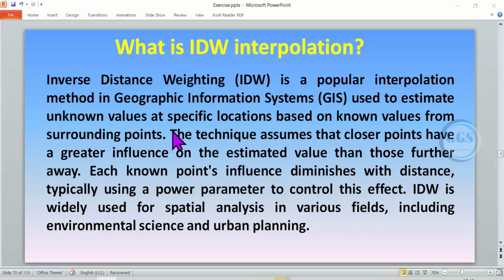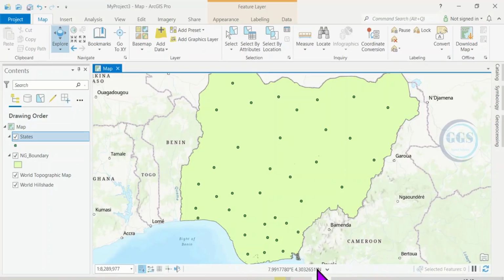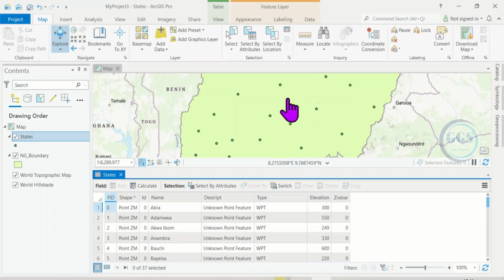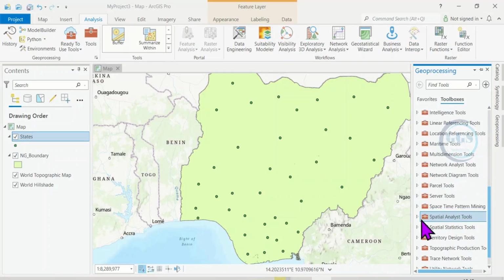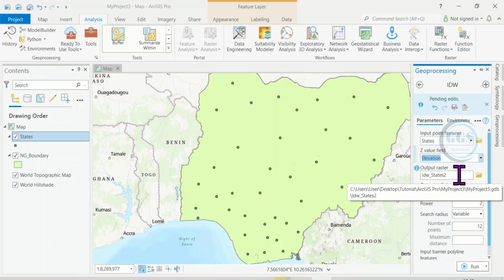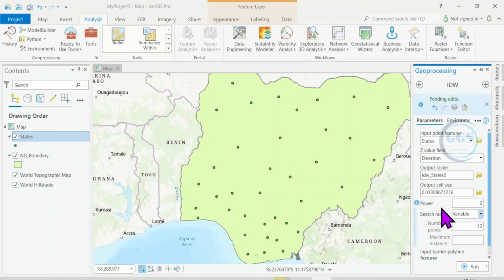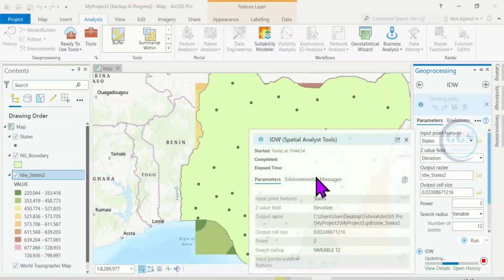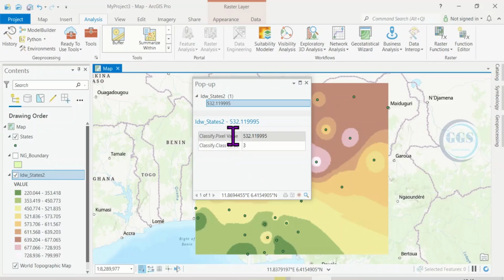How To Run IDW Interpolation In ArcGIS Pro